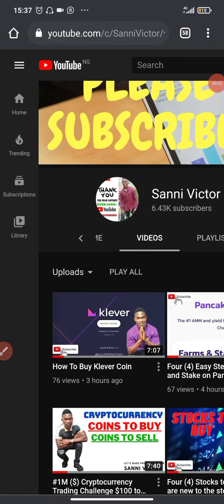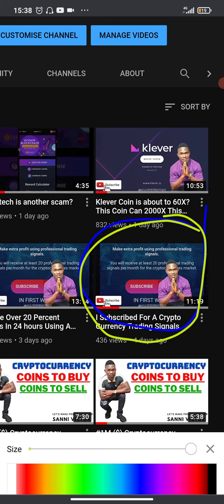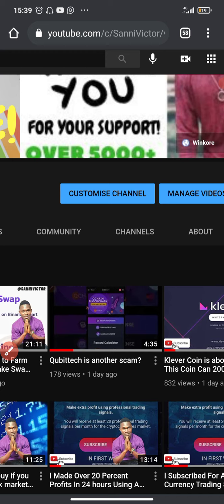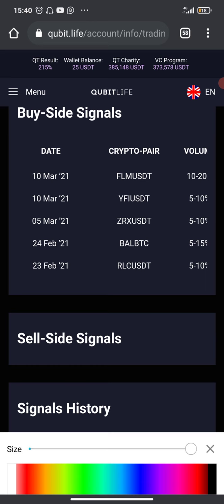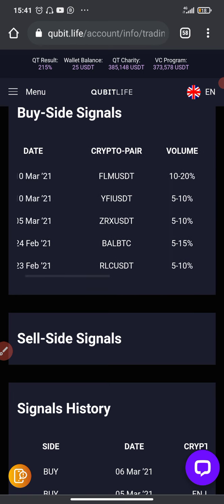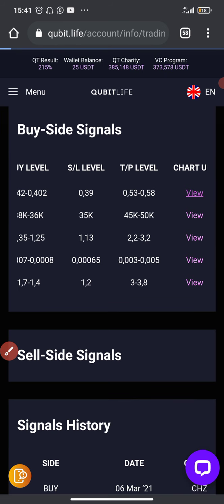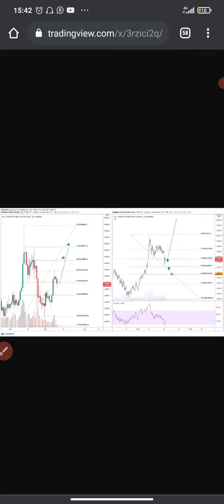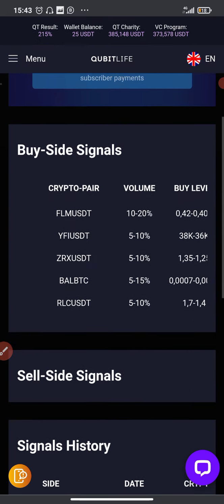Another Cryptocurrency Trading Signals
Sanvick Cryptocurrency Trading Challenge. $100 to $1M! 🤑💰💲💲EP 1 Bitcoin stocks finance forex cryptotrading.

How To Trade Cryptocurrency on Luno🤷🏾‍♂️

I'm inviting you to Passfolio, an American broker I use to invest in the American market. Signup today and we'll each get up to $100 in free stock. Signup here👇🏽👇🏽👇🏽

Earn BitcoinCash:
Winkore: